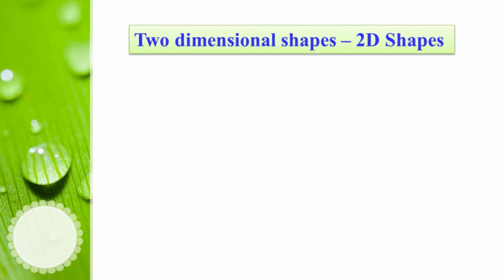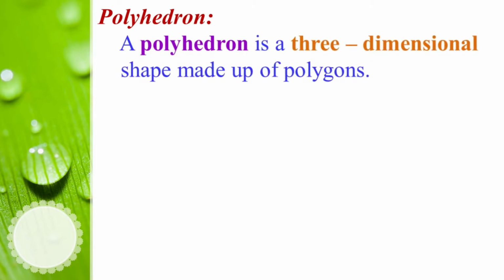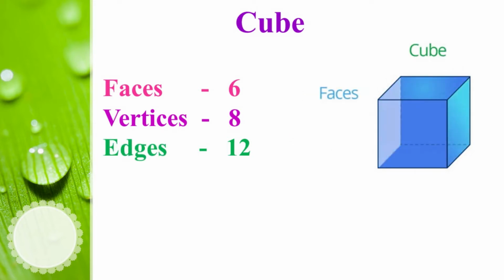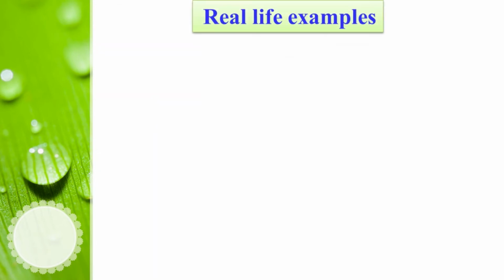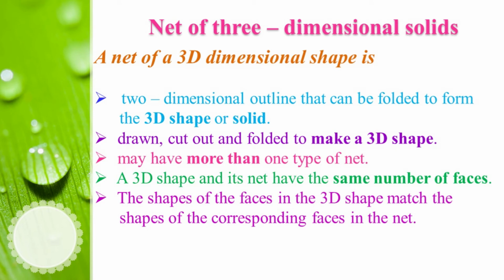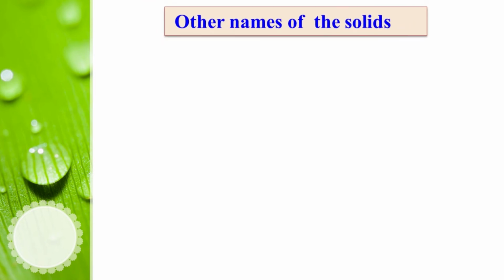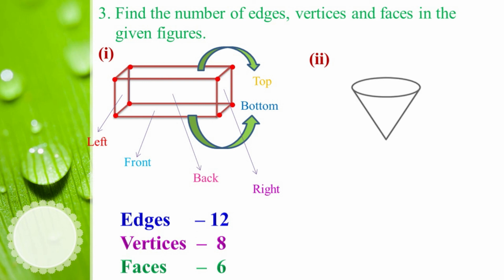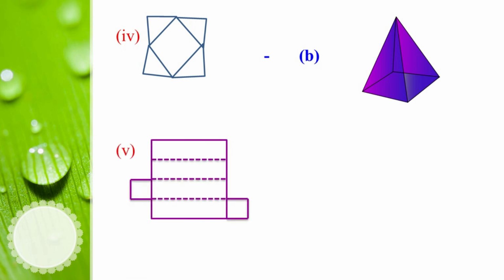7th Std Maths Chap.14 Ex 14.1